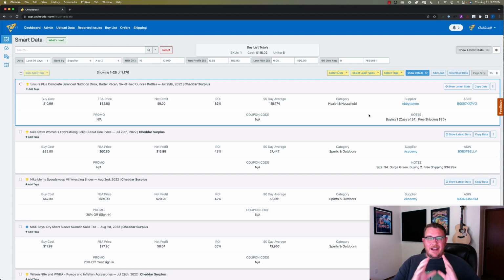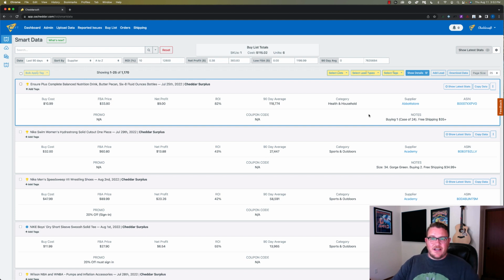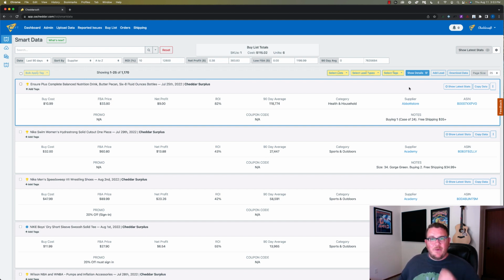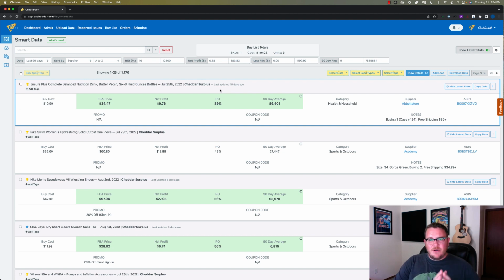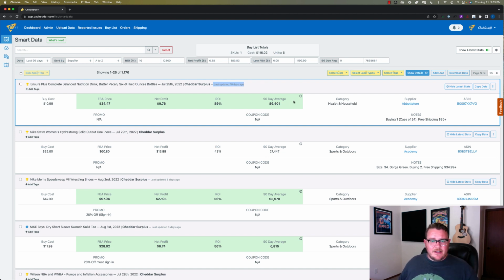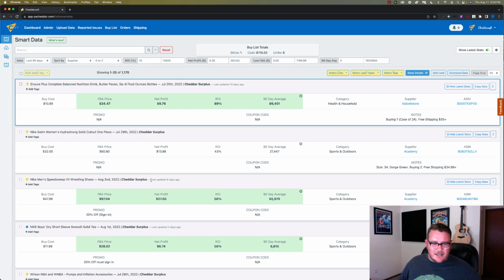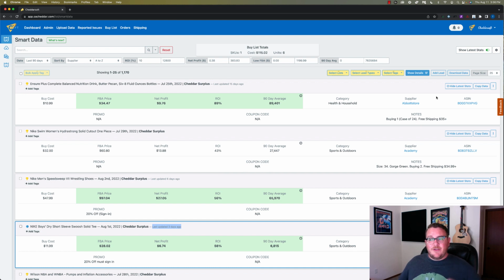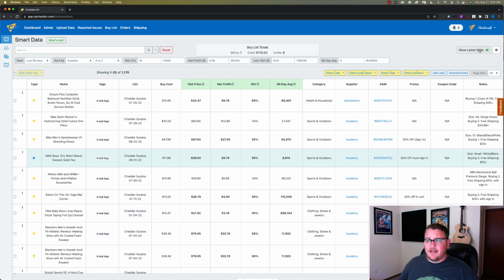Latest Stats Update Video